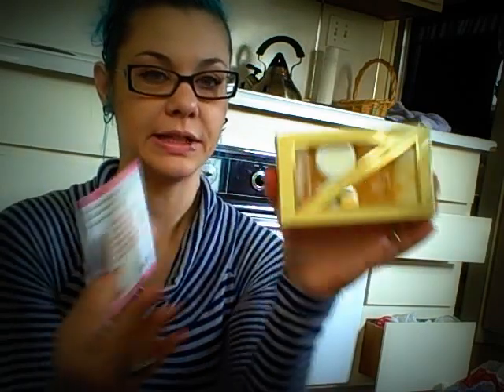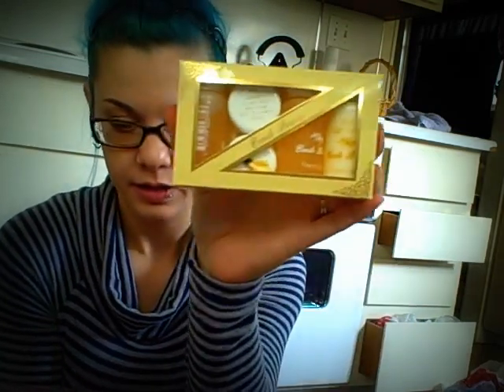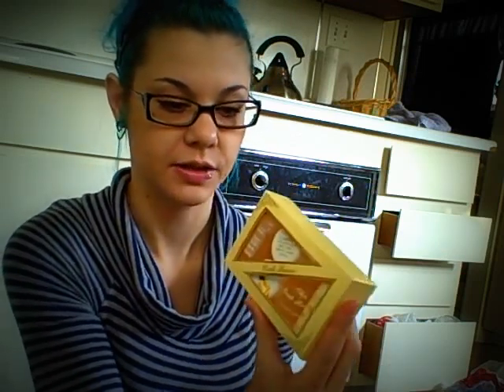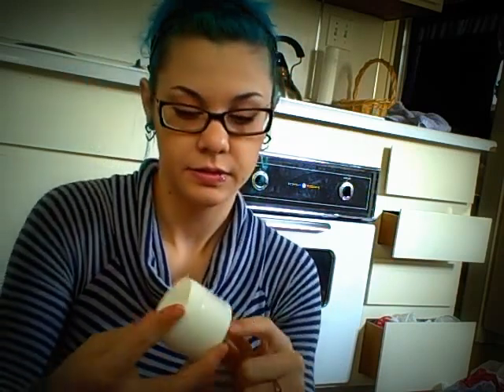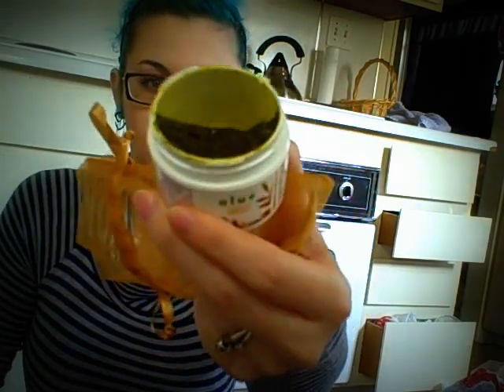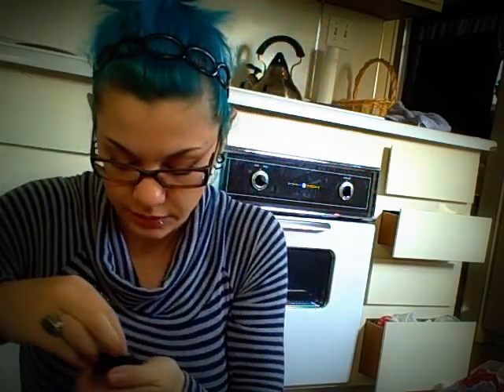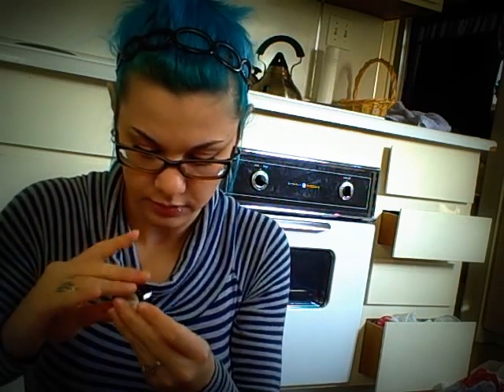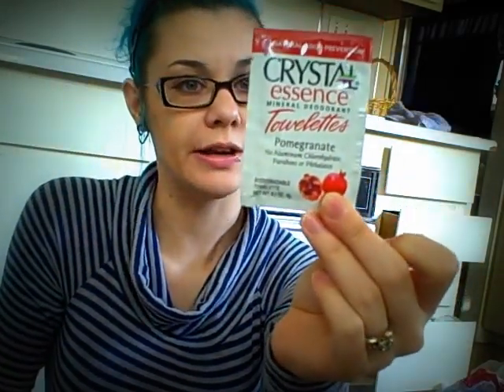GoGoGirlfriend Box November 2011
Camille Beckman 5 piece French Vanilla Gift Set
Oluv Fresh Olive Leaf Body Scrub
Dolce & Gabanna Light Blue Perfume
e.l.f Crease Brush
Blossoms Eye Shadow in "Dreamy Girl"
Crystal Essence Mineral Deodorant Towelette in Pomegranate